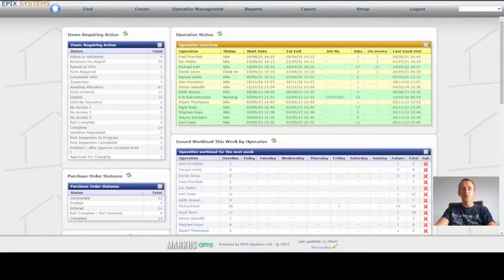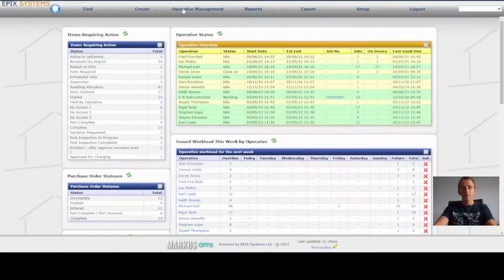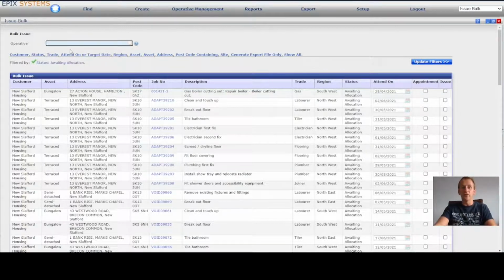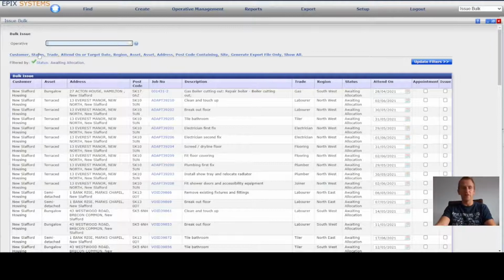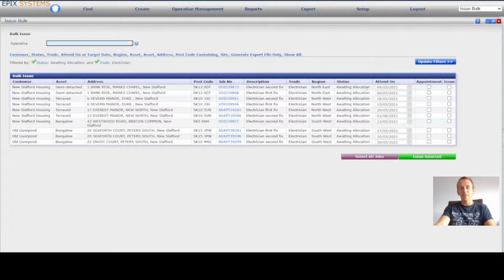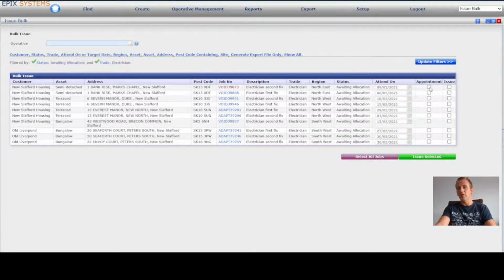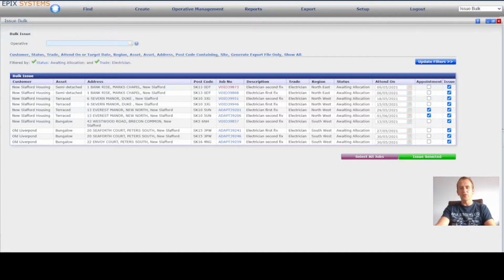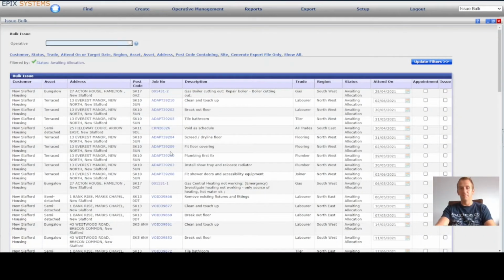Schedule Jobs in Bulk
How to use the 'issue bulk' feature to issue jobs out in bulk to your operatives.

This is particularly useful if you have a list of similar jobs grouped by trade or skillset or even dates that you want to hand out to the same operative.

Save time and reduce the burden on your scheduling team by scheduling work to operatives in bulk.